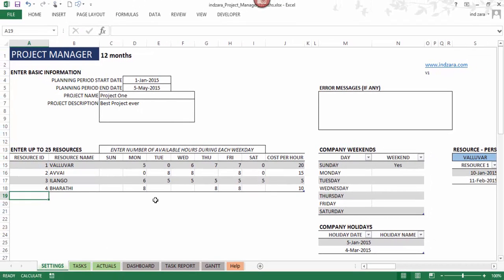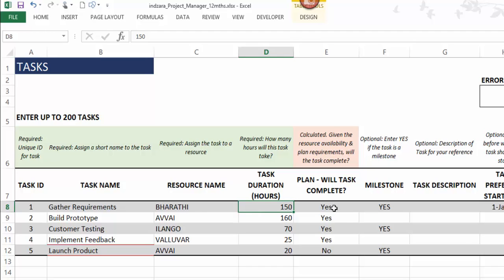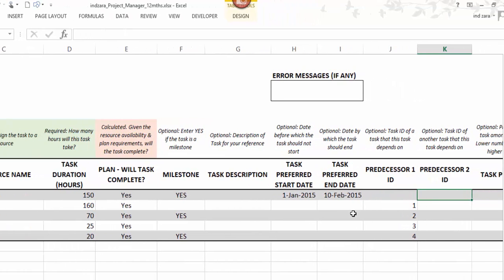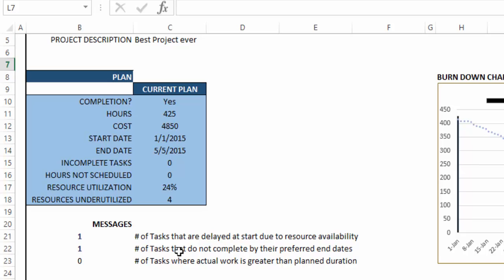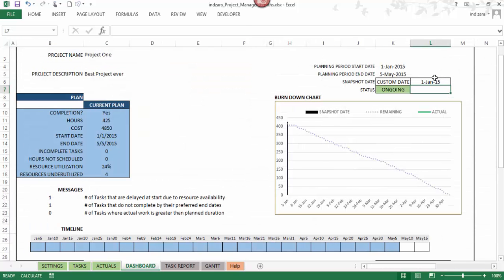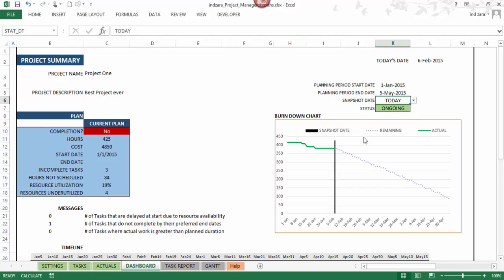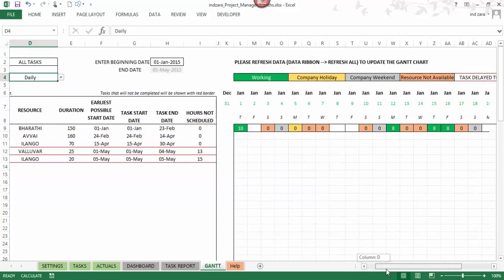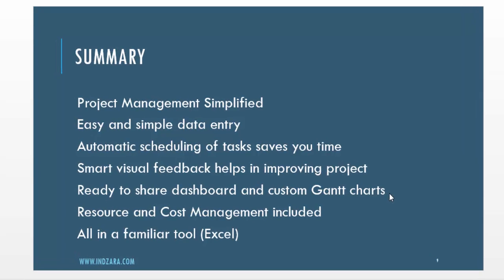Project Manager v1 - ExcelTemplate - Product Demo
Video Demo of the Project Manager Excel Template

This Excel template can be used to plan and manage a project. The template saves time by auto-scheduling of tasks. It provides smart visual feedback (example: identifying tasks that will not complete) and thus helping to tweak the project plan and improve. Actual work can be tracked and project plan would update instantly. You can visualize the project in a dashboard, report, Gantt charts and Burn down chart.

REQUIREMENTS
You would need Microsoft Excel. Compatible versions are

Windows: Microsoft Excel 2007, 2010 and 2013
Mac: Microsoft Excel 2011.

FEATURES

Manage a project with up to 200 tasks and a planning period of up to 1 year
Automatically schedules tasks and saves time
Instantly highlights tasks that will not complete
As you enter actual work done, plan is updated instantly
Know instantly the cost of project
Know instantly how much work is remaining
Accommodates up to 25 resources
Handles Company Weekends, Company Holidays and personal leave of resources
Tasks can be prioritized
Tasks can be given preferred start and end dates
Up to 10 tasks can be flagged as Milestones and can be tracked
Visualize the project in 1 page dashboard, a detailed task report and customizable GANNT chart